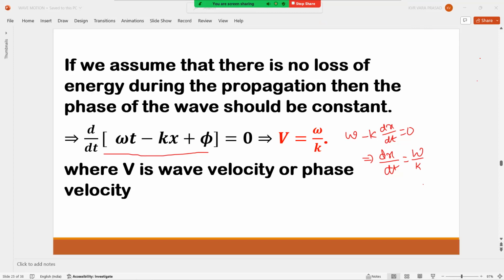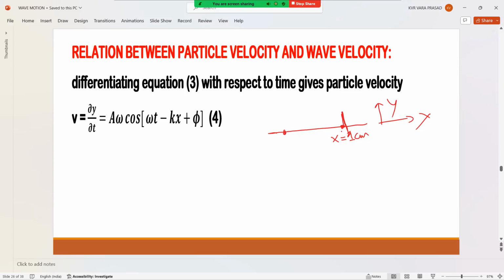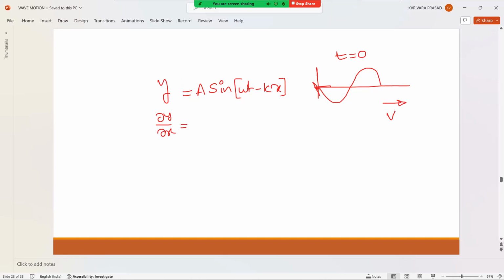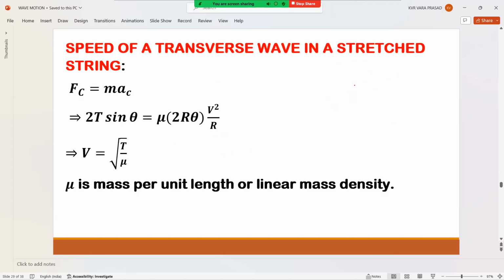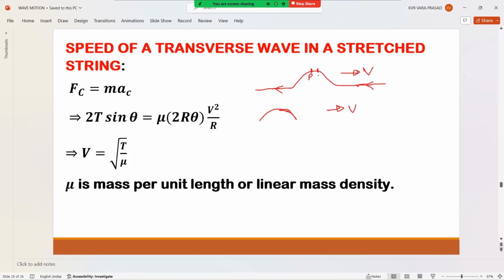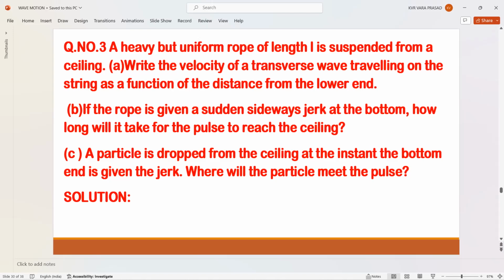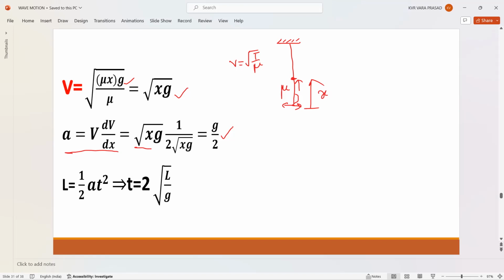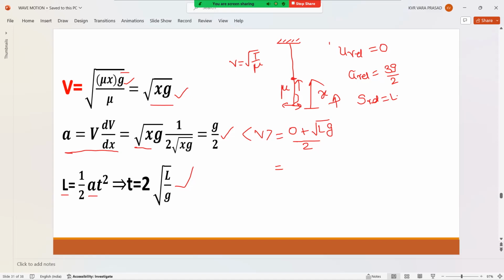WAVE MOTION 3 RELATION BETWEEN PARTICLE SPEED AND WAVE SPEED. SPEED OF TRANSVERSE WAVE ON A STRING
IIT JEE MAINS ADVANCED AND OLYMPIAD: RELATION BETWEEN PARTICLE SPEED AND WAVE SPEED. SPEED OF A TRANSVERSE WAVE ON A STRETCHED STRING AND RELATED PROBLEMS